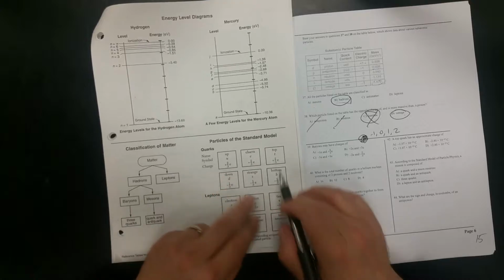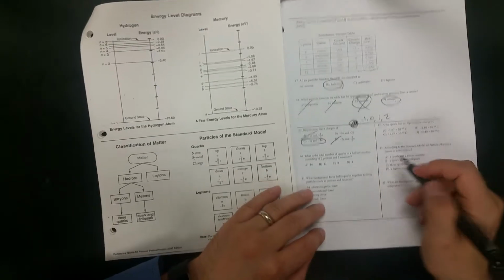MODERN PHYSICS (not waves!) MC solutions